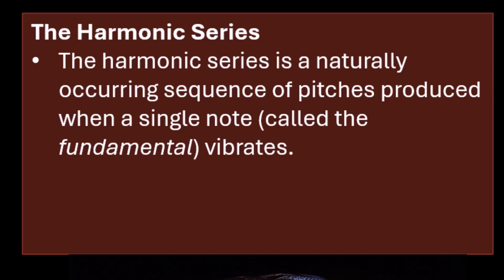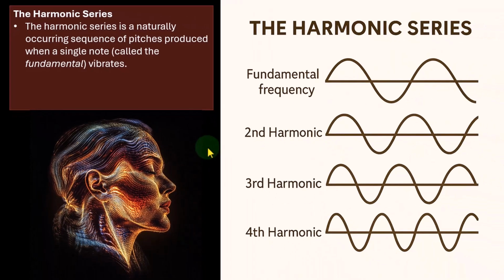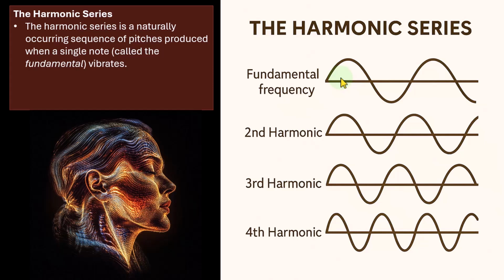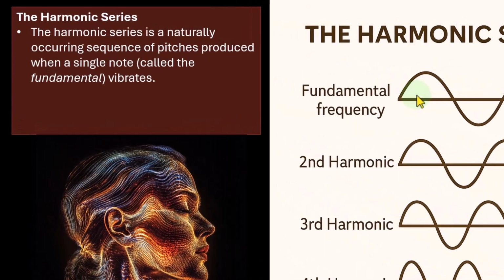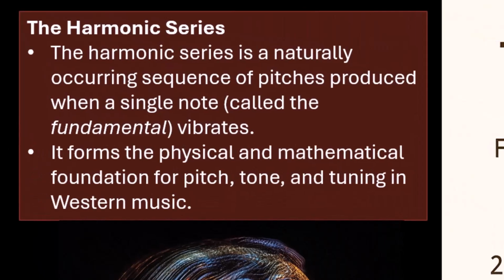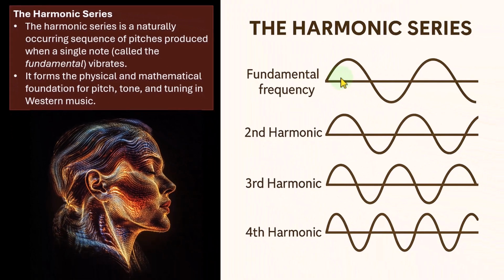The Harmonic Series Explained From One to Many Music Theory Guitar